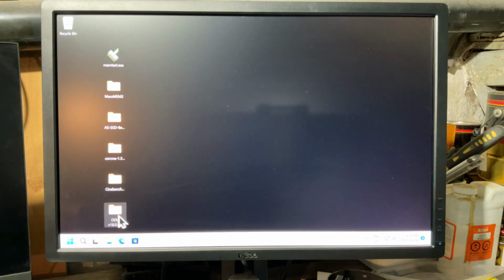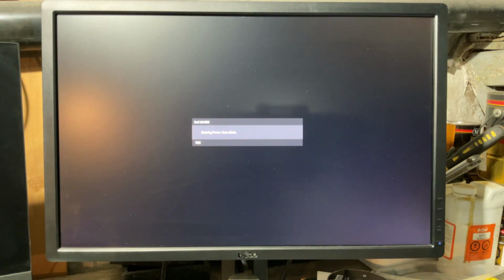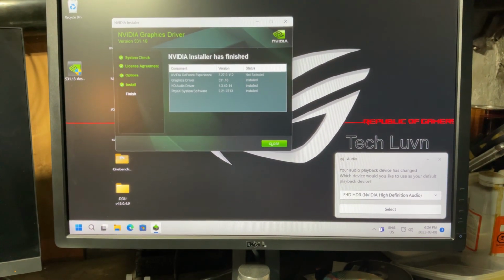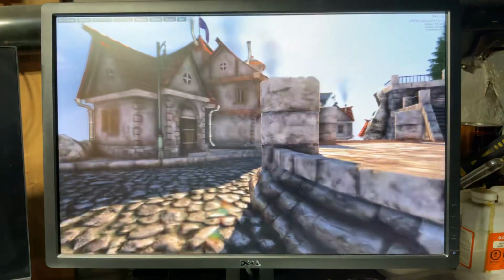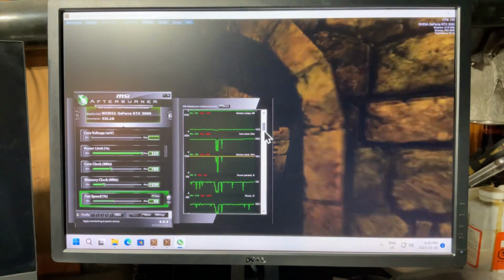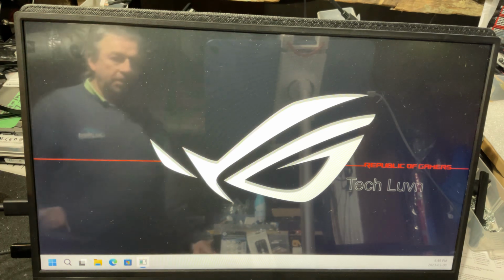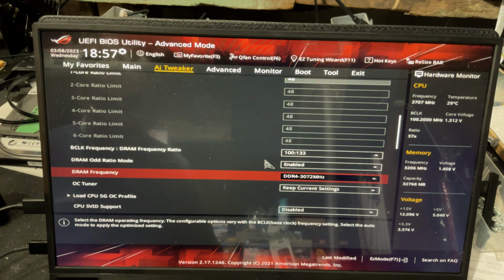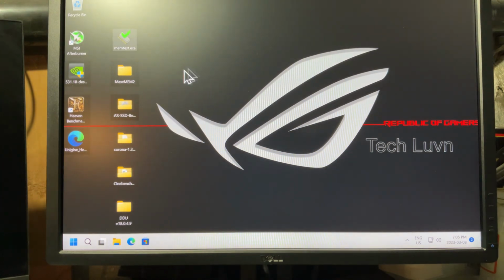Graphics Card Swapout + A Little Memory Stuff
Proper procedure for swapping out a graphics card + a little memory overclock training.